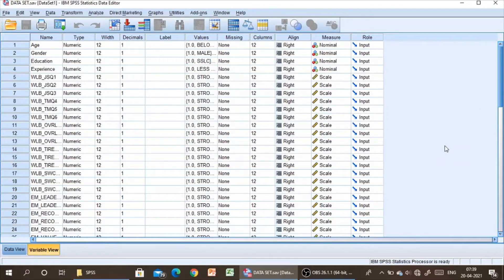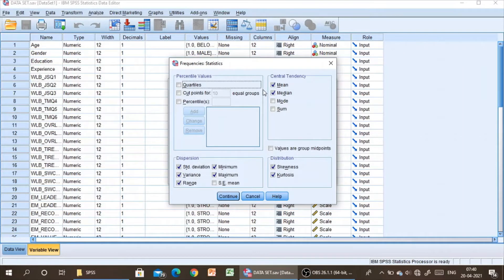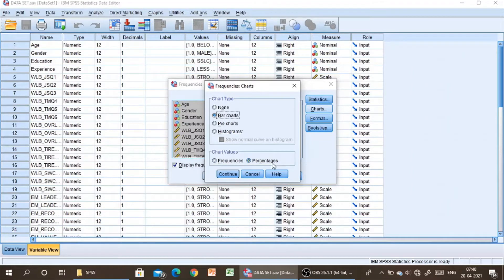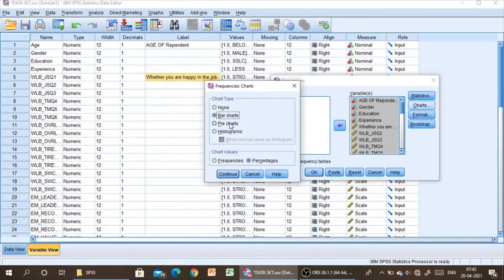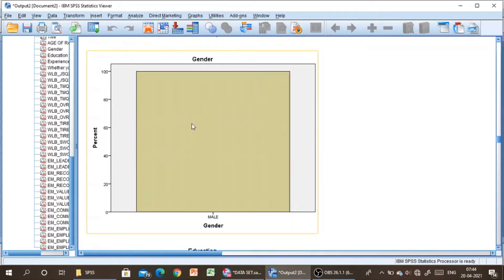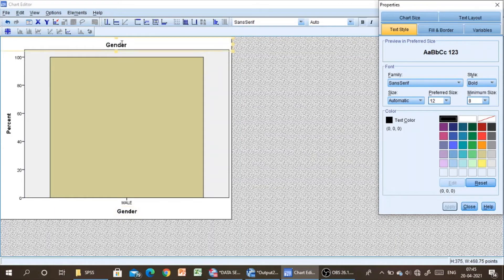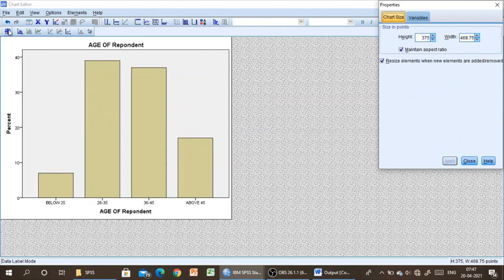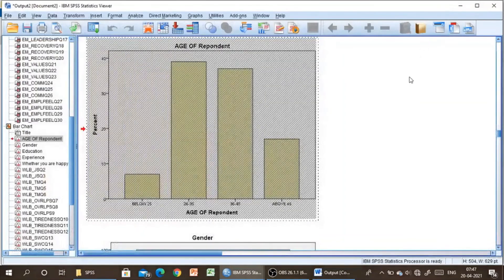Descriptive Statistics and Plot Graph in SPSS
This video explain how to perform descriptive statistics and plot graph in SPSS.
Also explains, how to export SPSS output into word document.